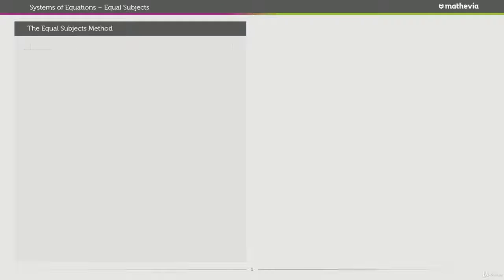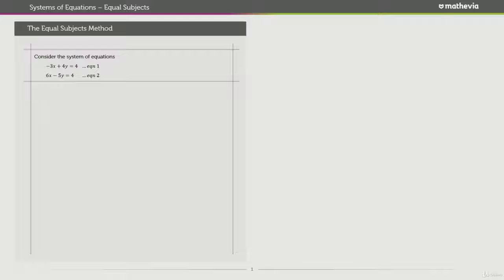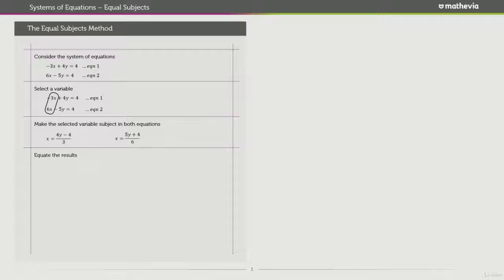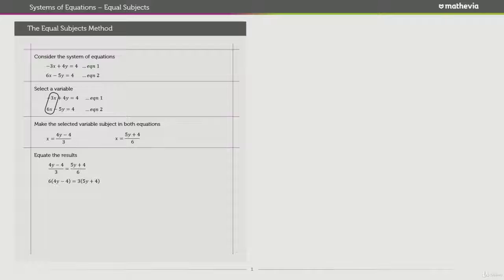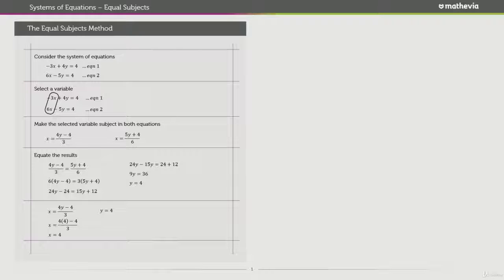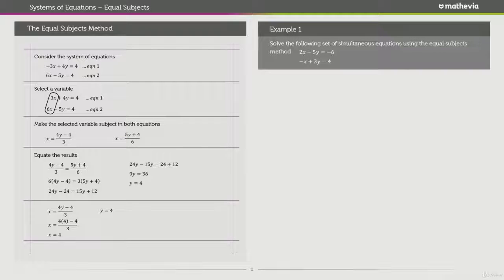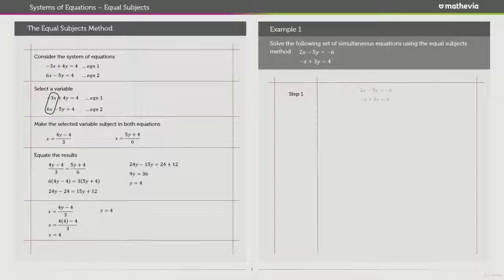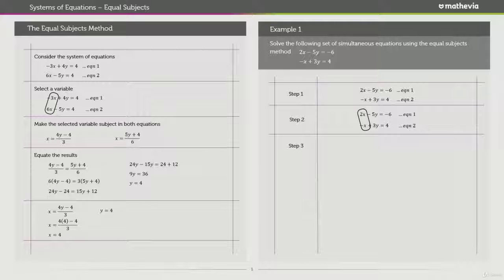Systems of Equations Equal Subjects